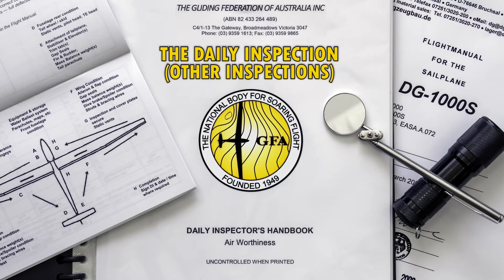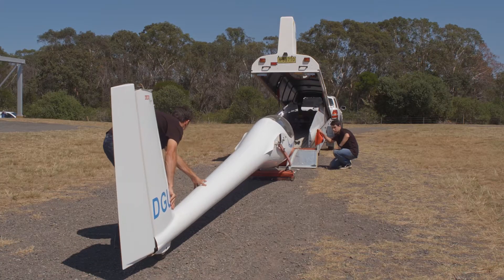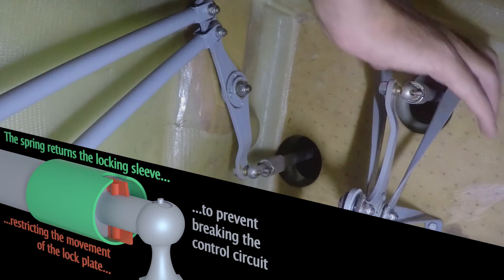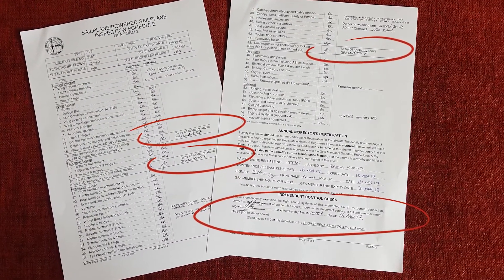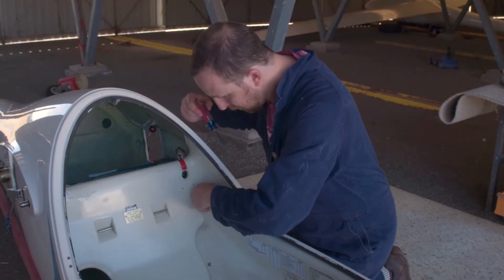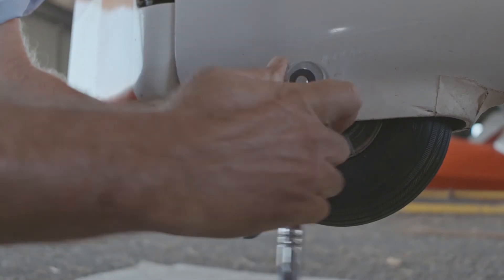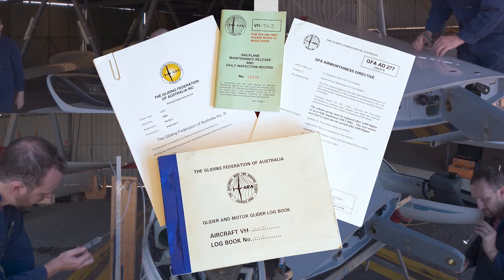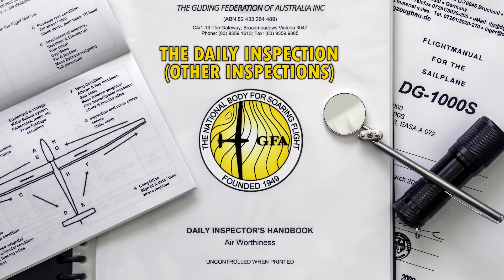Airworthiness Training Series: The Daily Inspection - Other Responsibilities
The daily inspection ensures that an aircraft is safe to fly that day. In this video series, we introduce the process of a daily inspection. This video focuses on Other Responsibilities.

* Independent inspections
* Changing wheels
* Rigging

These videos only show the concepts and should not be considered the only source of information. Your training should also include instruction on the specific aircraft in your club fleet and their particular characteristics. Additional course materials and syllabus information can be found on the Gliding Australia website.